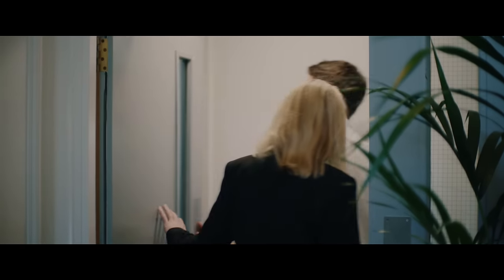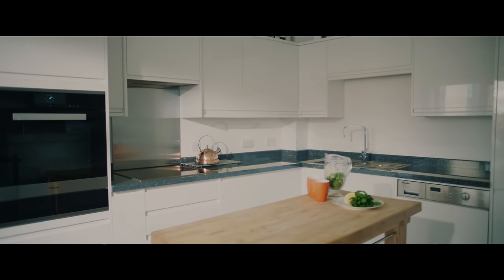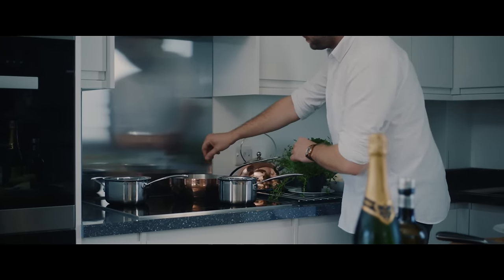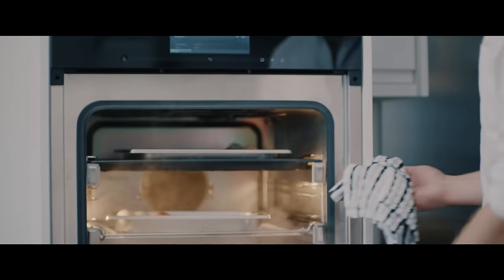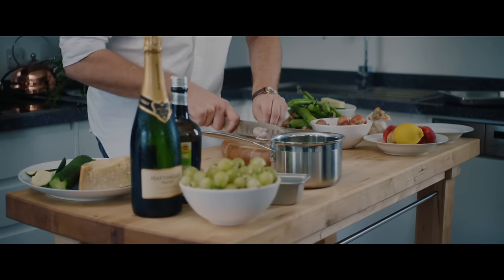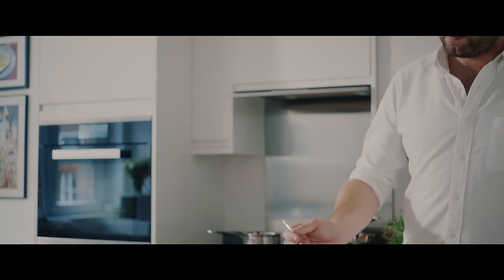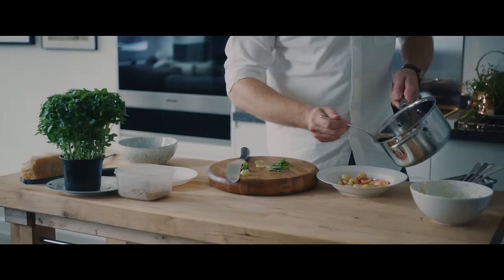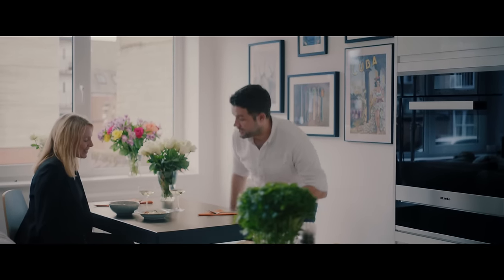Sven Hanson-Britt's Kitchen - Bought to you by Miele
Miele’s Executive Chef, owner of Hardley Hill Farm, and MasterChef: The Professionals Finalist Sven-Hanson Britt needed a design that could maximise kitchen space in his home. See how the Miele steam combination oven and warming drawer help him make the most of his carefully sourced ingredients.

Thinking of starting a kitchen project of your own? Why not join us at one of our Taste for Design sessions where our experts will help you to discover which Miele appliances will best suit you and your kitchen space, while preparing you a delicious five-course meal.